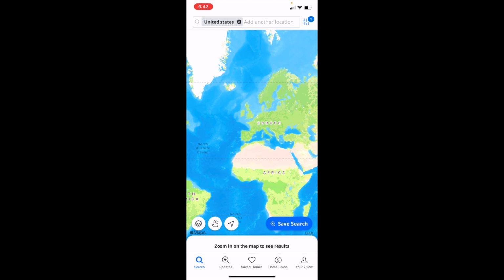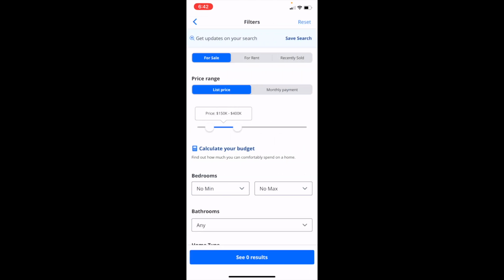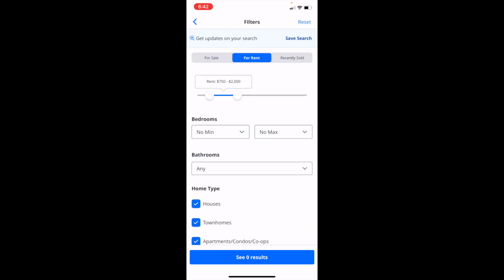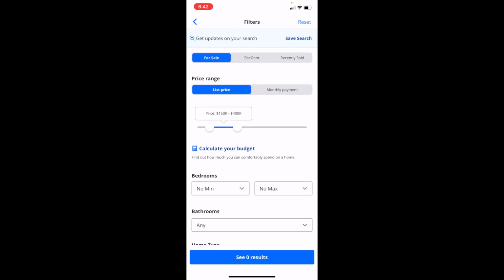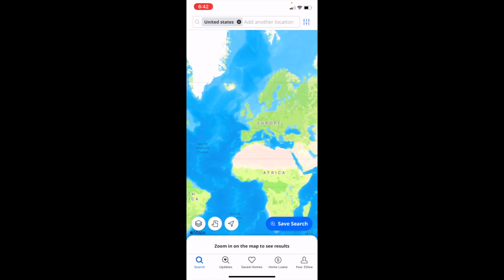How To Search Houses For Sale On Zillow | Step By Step Guide - Zillow Tutorial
This comprehensive Zillow tutorial demystifies the process of searching for houses for sale. Ideal for homebuyers and real estate enthusiasts, the guide provides a step-by-step walkthrough of Zillow’s search features. From setting up your initial search criteria to filtering for specific property types and prices, learn how to efficiently navigate Zillow's vast listings. Discover tools for comparing homes, understanding market trends, and gaining insights into neighborhoods. Maximize your home search with this user-friendly guide to finding your dream property.

Zillow House Search, Real Estate Listings, Home Buying Guide, Property Search Tutorial, Zillow Navigation, Market Trend Analysis, Residential Listings, Zillow Filters, Homebuyer Resources, Real Estate Insights, Property Comparison, Neighborhood Information, Housing Market, User-Friendly Home Search, Zillow Search Tips